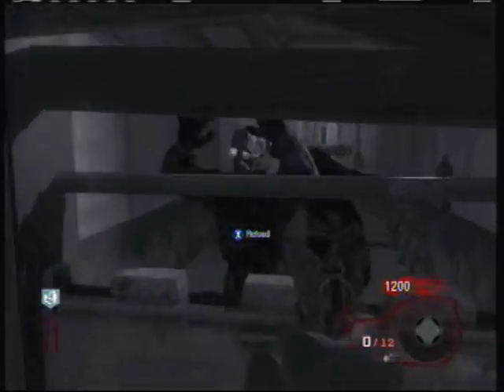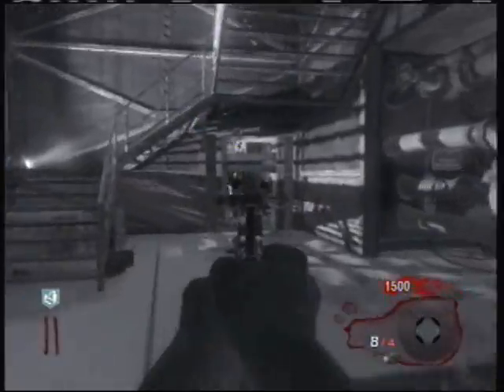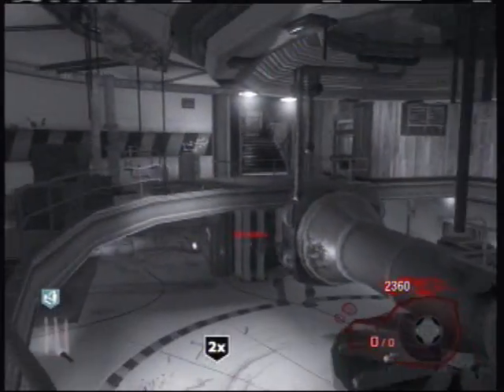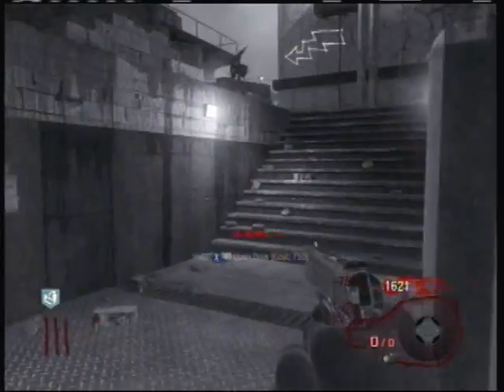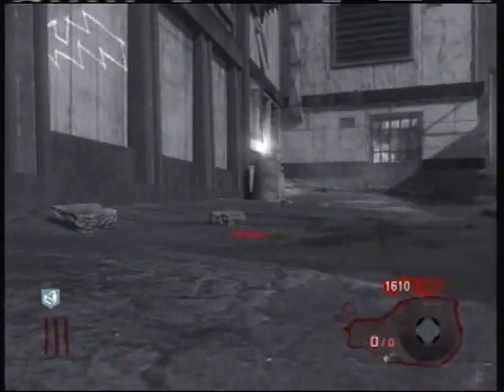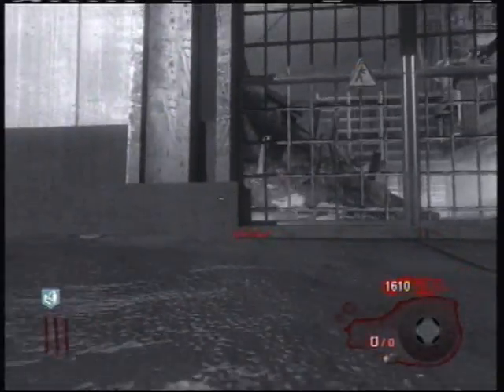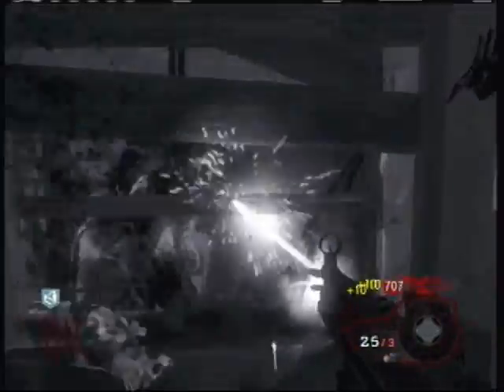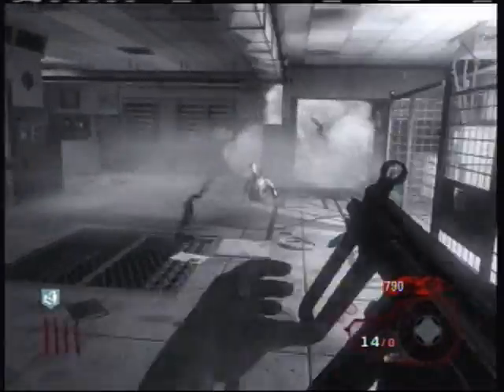NEW Black Ops Map Pack : Rezurrection Information (Commentary)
Here i show a video of leaked information of the new zombie map pack "Rezurrection"